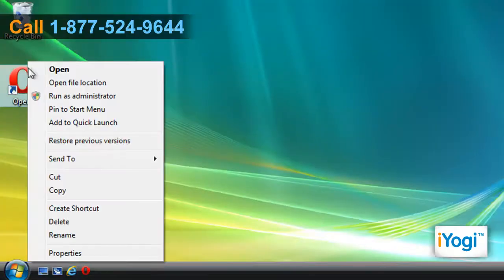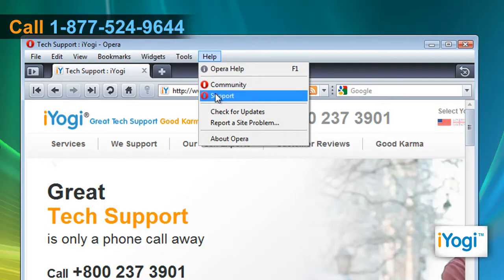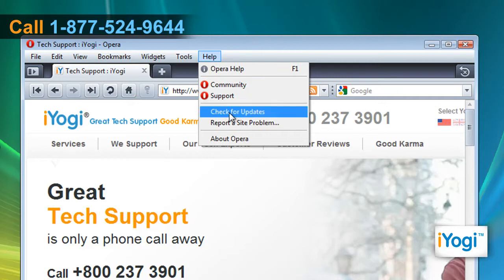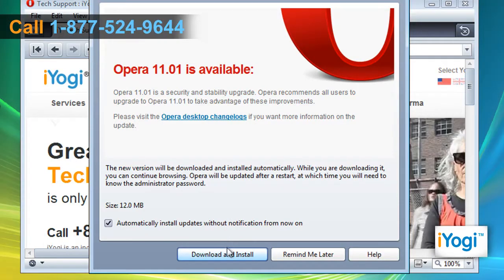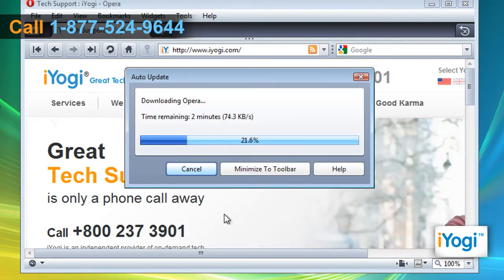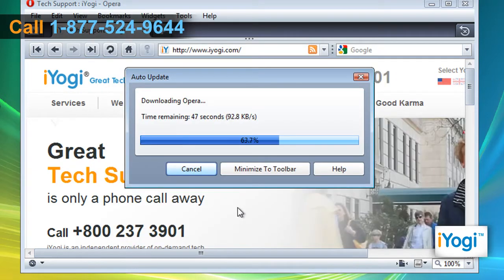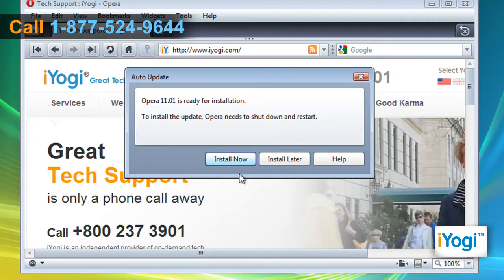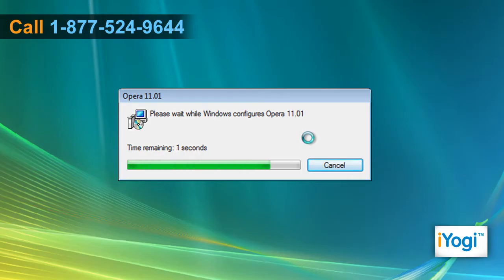How to upgrade Opera® 10 in Windows® Vista?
Do you want to upgrade Opera® 10 in Windows® Vista computer system? Just follow the steps shown in the video .